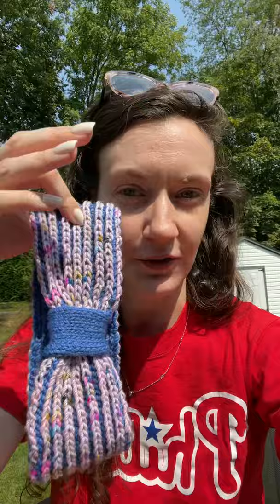What knitting tutorials would you like to see?? Future Videos and Suggestions!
If you have a video you would like to see on my channel in the future please leave it in the comments!